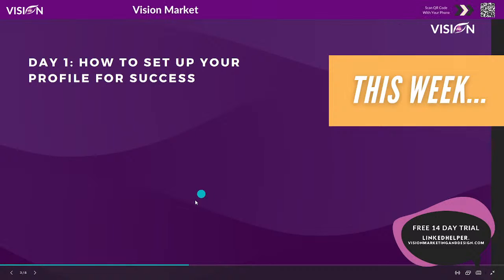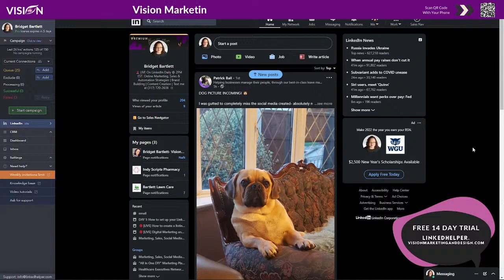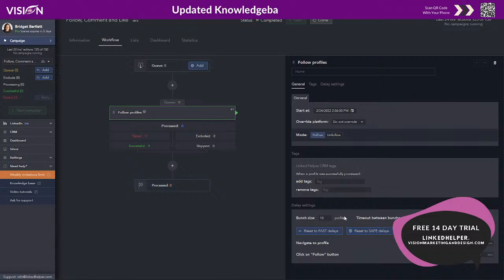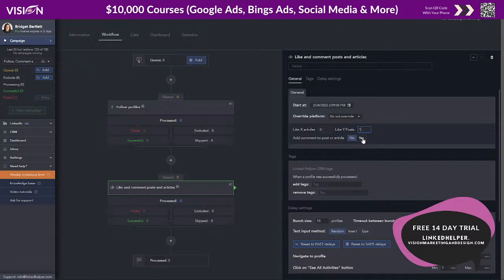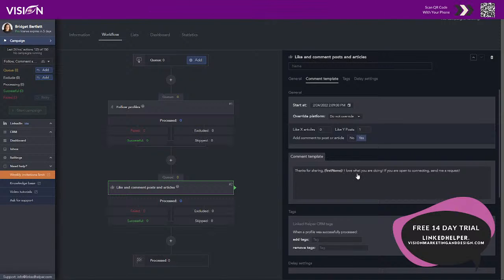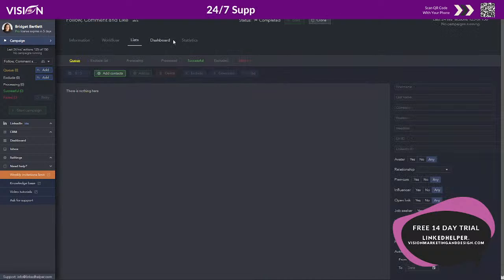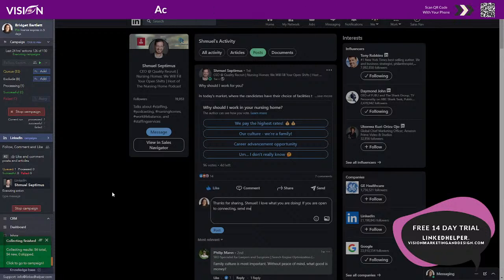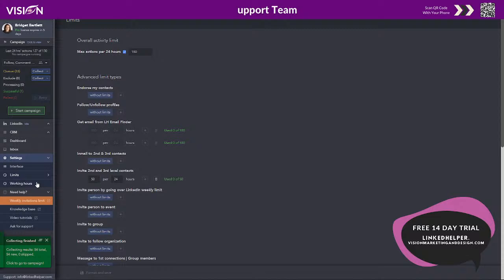Automate LinkedIn Outreach with Linked Helper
Automate your LinkedIn outreach with Linked Helper.

This is day 4 of my LinkedIn training week. Today I show you what to do with the targeted list you built in Sales Navigator. I use a tool called Linked Helper to automate my LinkedIn follow up.

Here is how it works. I set up a campaign that follows a new contact's profile. Then it goes to one of their posts, likes it, and leaves a short comment. The comment thanks them for sharing and asks if they are open to connecting. I do not touch any of this myself. The tool acts like a real person so it stays safe on LinkedIn.

I also talk about safety limits. LinkedIn only allows so many actions each day. I recommend staying around 150 actions so your account stays healthy. Quality connections matter more than sending a ton of requests. A very targeted list makes this whole process work better.

This kind of LinkedIn automation saves me hours of manual work every week. It is like having someone on my team handle outreach while I focus on other parts of my business. If you are a solopreneur, tools like this help you stay productive without burning out.

I also show you the dashboard, where you can track your campaigns and set your limits. This way you stay in control even while the automation runs for you.

⏱️ Chapters:
00:00 LinkedIn Prospecting Recap
03:24 Getting Started With Linked Helper
04:44 Creating a Linked Helper Campaign
08:52 Adding Campaign Actions
10:54 LinkedIn Action Limits
12:15 Writing a Personalized Message
18:20 Importing Leads From Sales Navigator
19:41 Watching the Campaign Run
25:02 Follow Ups, Endorsements and InMail

💬 Drop a comment: Have you tried automating your LinkedIn outreach yet?